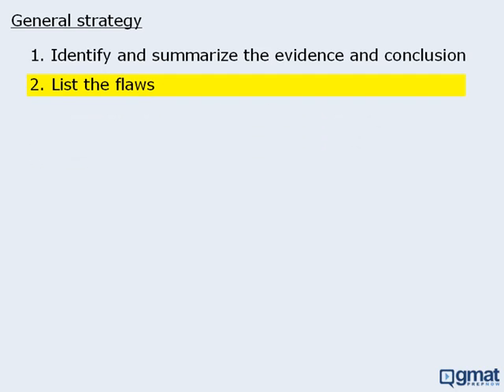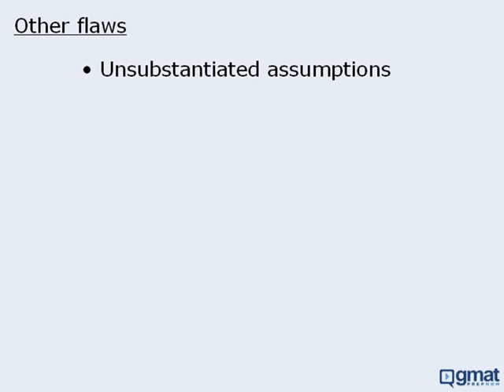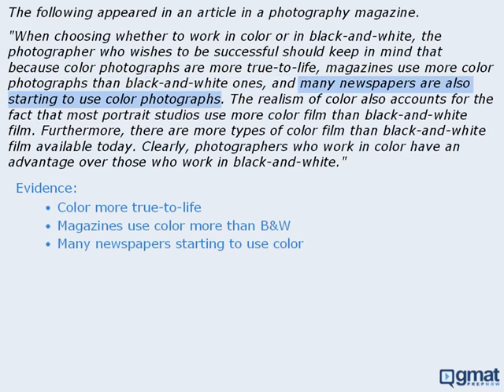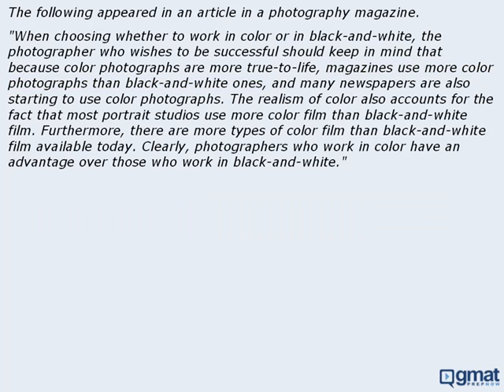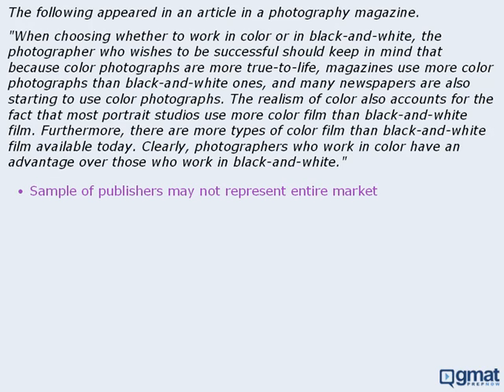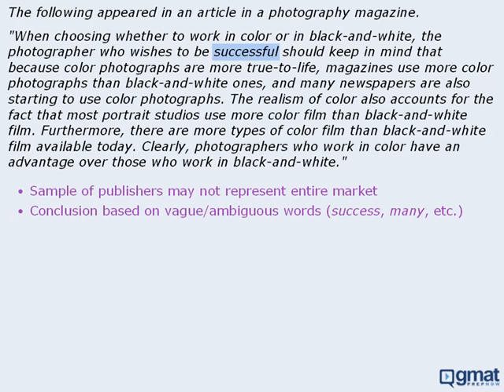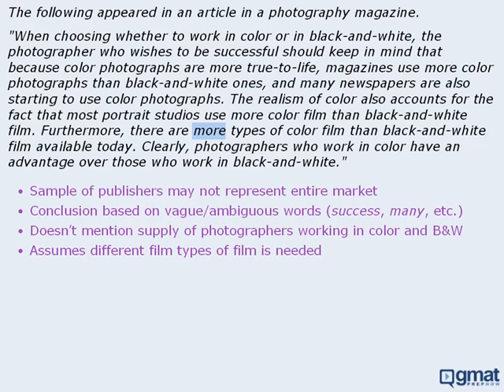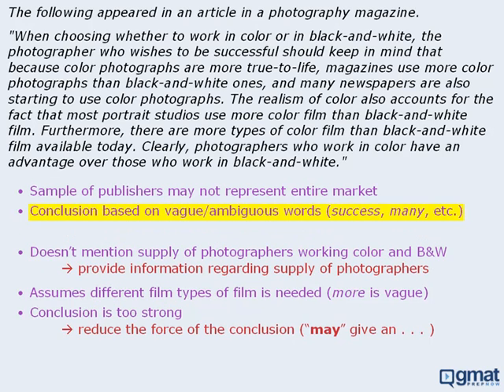3 - GMAT Prep - Generating Discussion Points for the AWA Argument Essay